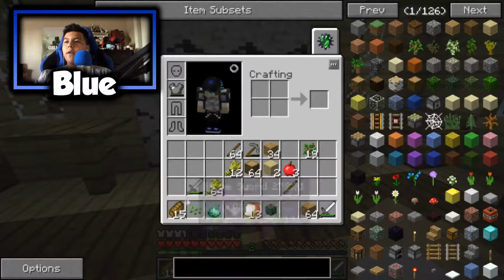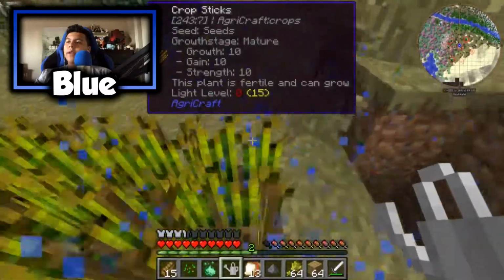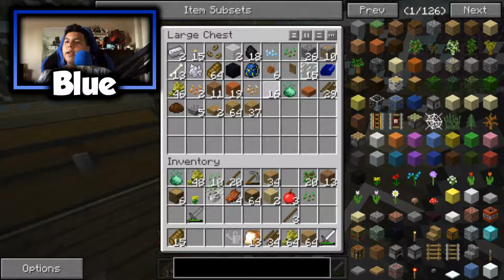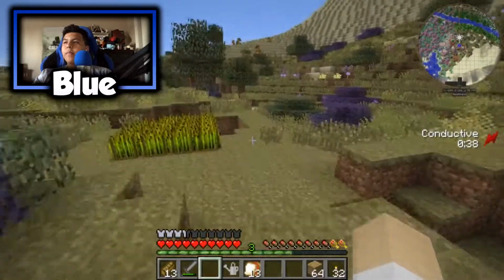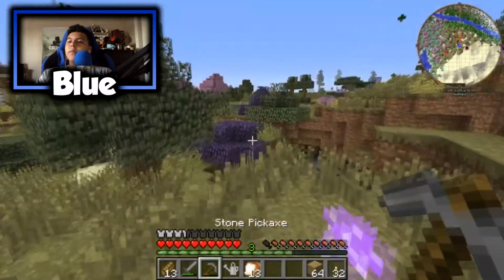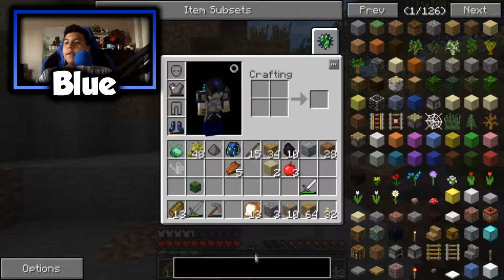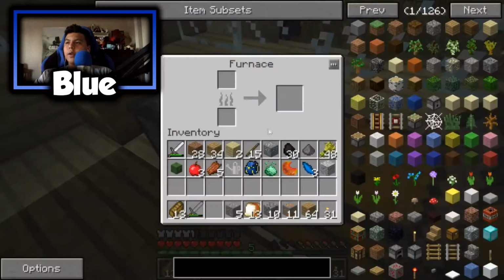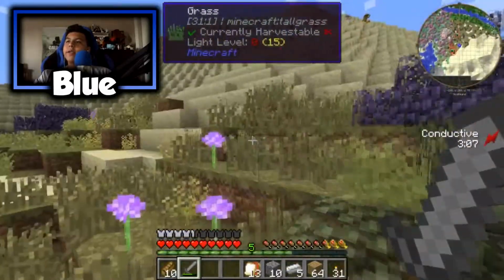Minecraft Expedition I Hate Creepers 2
Today i Go Mining But Creepers Had T o Ruin The Fun
MusicSource
PSN:BlueSlayer_YT
Youtube Partner